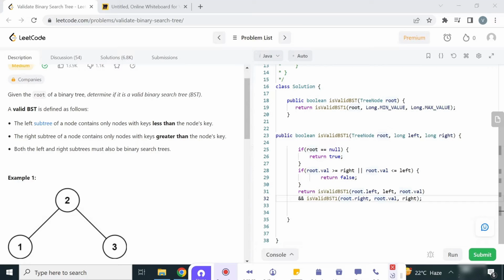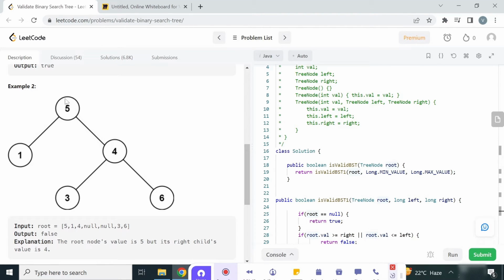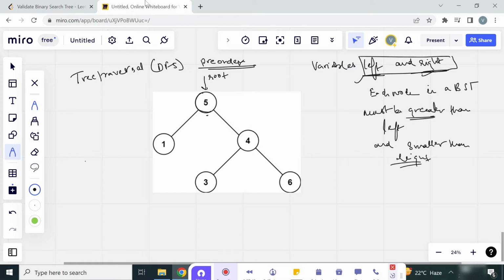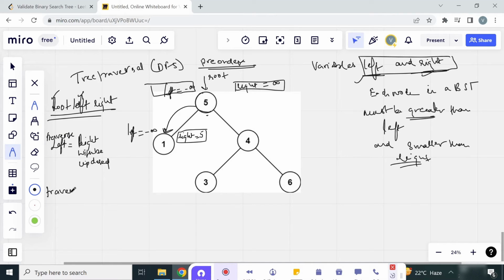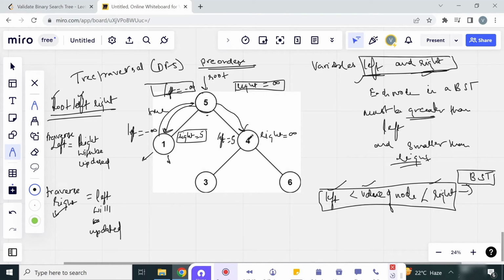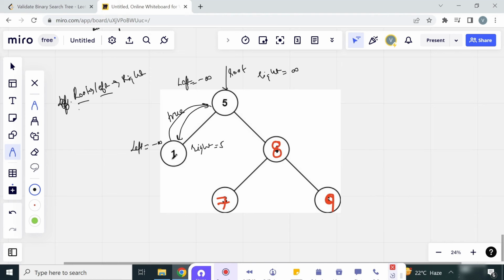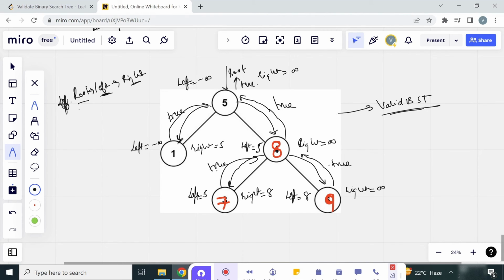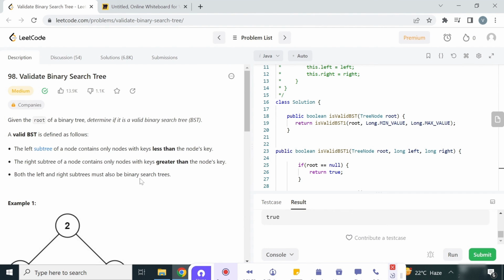Leetcode 98 | Validate Binary Search Tree | DFS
Here is the solution to "Best Time to Buy and Sell Stock" leetcode question. Hope you like this video.